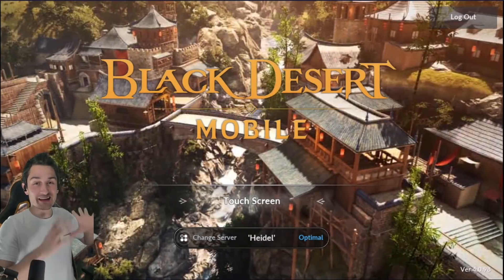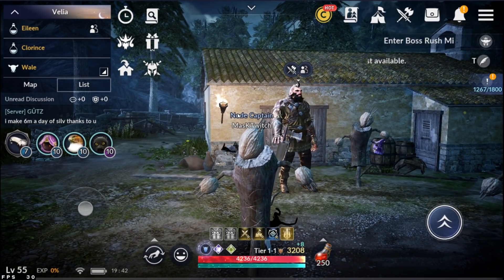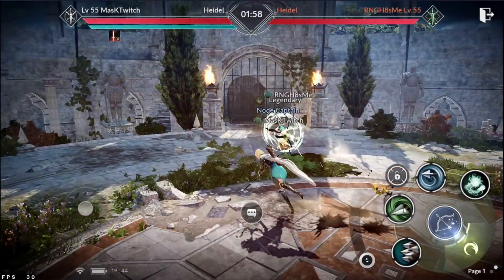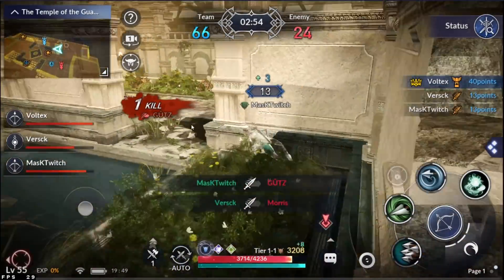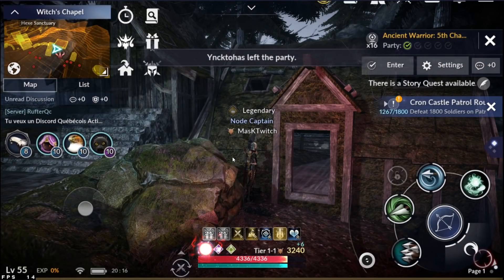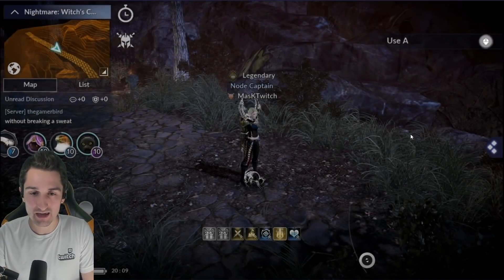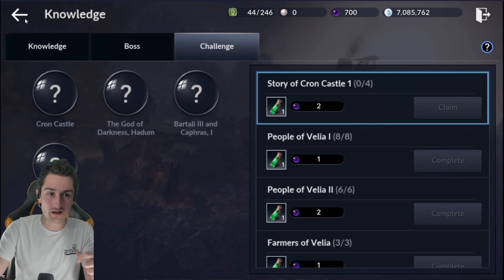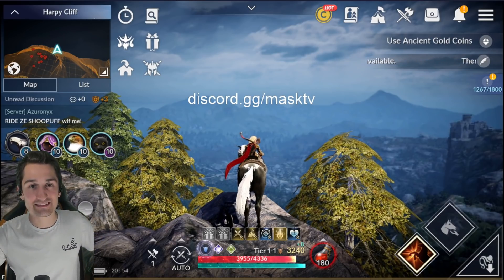Black Desert Mobile | Global Launch Showcase! Is This Game Worth Playing?? | In Depth Review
Black Desert Mobile | Global Launch Showcase! Is This Game Worth Playing?? | In Depth Review Join discord

Stay Classy!